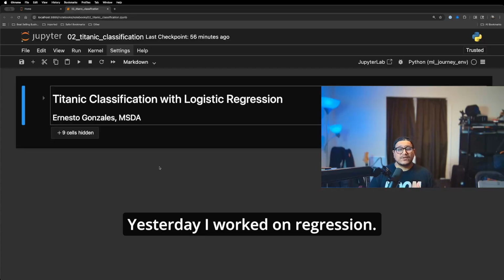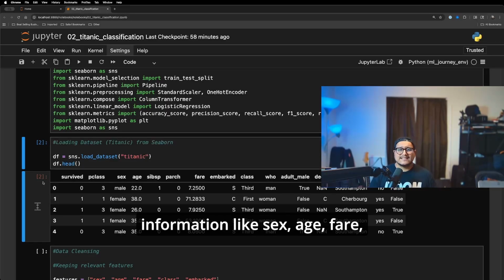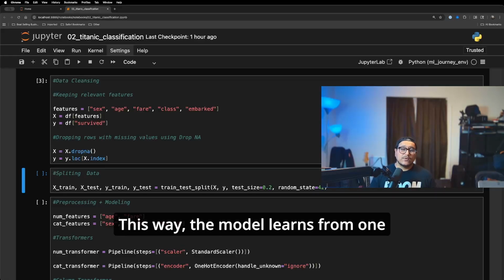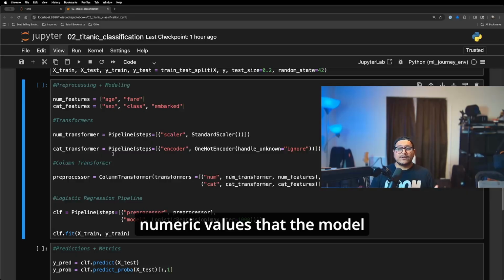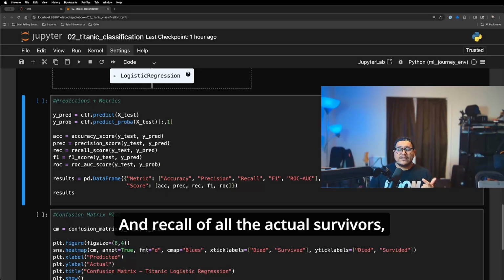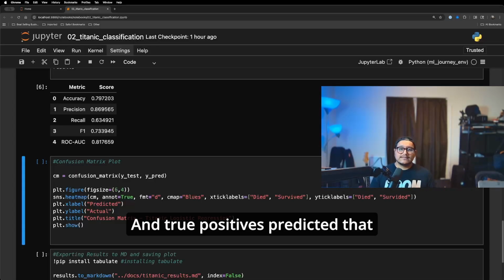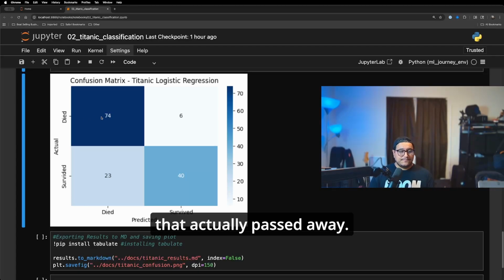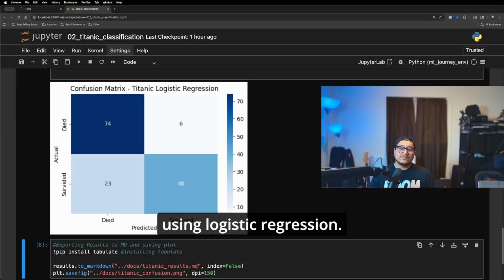Day 2 of My ML Journey | Titanic Classification with Logistic Regression (Python, scikit-learn)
Day 2 of my Machine Learning journey 🚀
In this video, I build a classification model on the Titanic dataset using Logistic Regression in Python with scikit-learn.

You’ll see step by step:
• Selecting features (sex, age, fare, class, embarked)
• Preprocessing with StandardScaler and OneHotEncoder
• Building a pipeline with Logistic Regression
• Evaluating with Accuracy, Precision, Recall, F1, and ROC-AUC
• Visualizing results with a Confusion Matrix

I’m documenting my path from learning to becoming a Machine Learning Engineer / Data Scientist. Sharing my progress in English and Spanish in every video.

Día 2 de mi camino en Machine Learning 🚀
En este video construyo un modelo de clasificación con el dataset de Titanic usando Regresión Logística en Python con scikit-learn.

Incluye:
• Selección de variables (sexo, edad, tarifa, clase, embarque)
• Pre-procesamiento con StandardScaler y OneHotEncoder
• Creación de un pipeline con Regresión Logística
• Evaluación con Accuracy, Precision, Recall, F1 y ROC-AUC
• Visualización de resultados con una Matriz de Confusión

Estoy documentando mi progreso para llegar a ser Ingeniero de Machine Learning / Científico de Datos, compartiendo contenido en inglés y español en cada video.